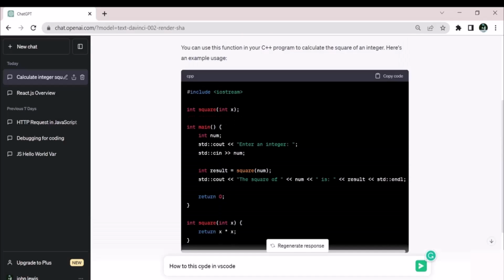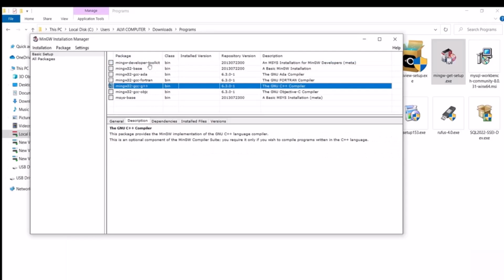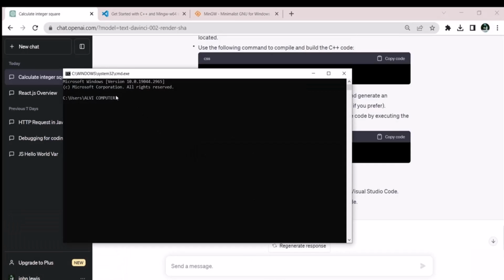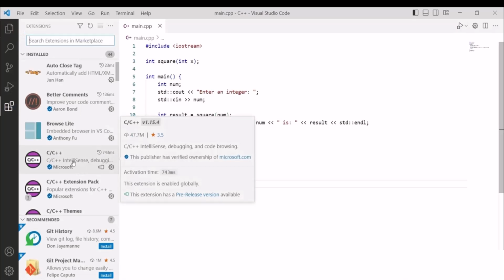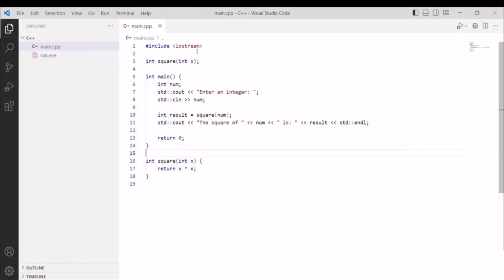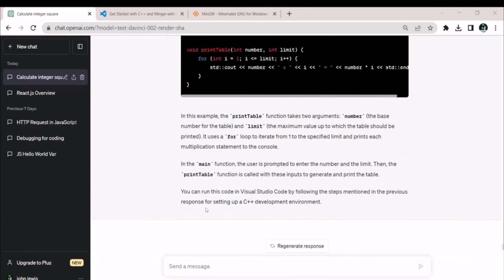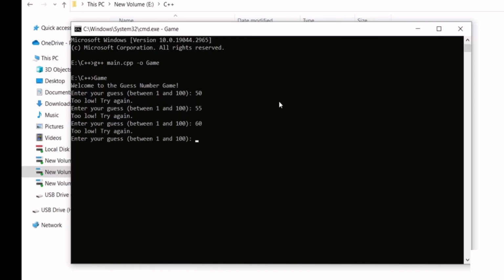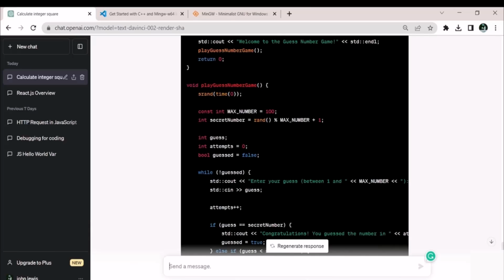I Built a C++ Game with ChatGPT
Welcome back to my channel, ChatGPT Tutorials In today's exciting video, I'm thrilled to share with you a fantastic project where I teamed up with ChatGPT to create an awesome C++ game from scratch. 🚀

In this video, I'll take you through the entire process, step by step, as we harness the power of ChatGPT to develop an engaging and interactive game. You won't want to miss this unique collaboration between human creativity and artificial intelligence!

Here's what you can expect in this video:
👉 Project Kickoff: I'll begin by introducing the concept of our C++ game and explain how ChatGPT plays a crucial role in its development.

🛠️ Development Process: I'll walk you through the coding process, showcasing how we implemented key game features using C++. Whether you're a seasoned programmer or just getting started, there's something for everyone to learn from this.

🤖 ChatGPT Integration: Discover how ChatGPT's capabilities were harnessed to enhance the game's interactivity and intelligence. We'll explore the integration of ChatGPT's language understanding and generation abilities into the game mechanics.

🎮 Gameplay Demo: Get ready for an exclusive sneak peek of the game in action! I'll demonstrate the gameplay, highlighting the exciting moments and unique aspects of our creation.

🔥 Challenges and Triumphs: Building any project comes with its challenges. I'll discuss the hurdles we faced along the way and how we overcame them, offering valuable insights for fellow developers.

📈 Future Plans: We're not stopping here! I'll share our plans for the future of this project and how we aim to further improve and expand upon it.

Whether you're a coder looking for inspiration, an AI enthusiast curious about AI integration in game development, or simply a gaming fan eager to see what ChatGPT can bring to the table, this video has something for everyone.

Let's dive into the world of C++ game development powered by ChatGPT. Join me on this incredible journey, and let's create something extraordinary together! 🎮🤖✨